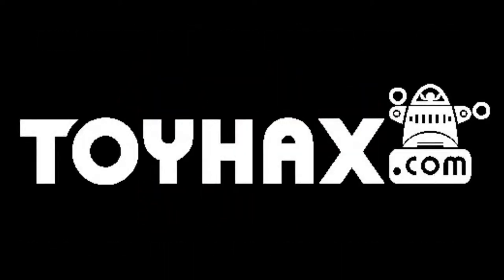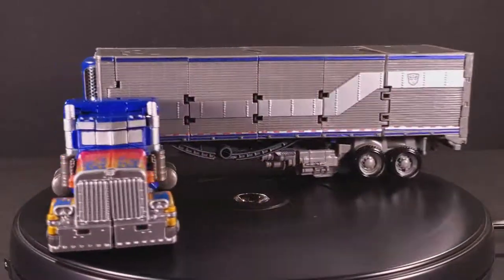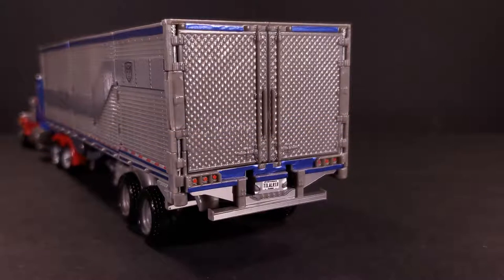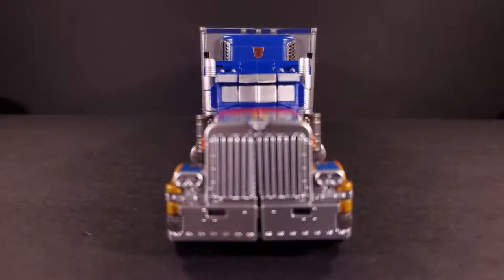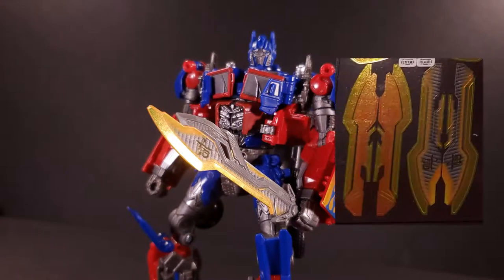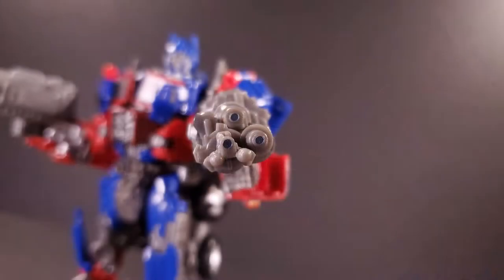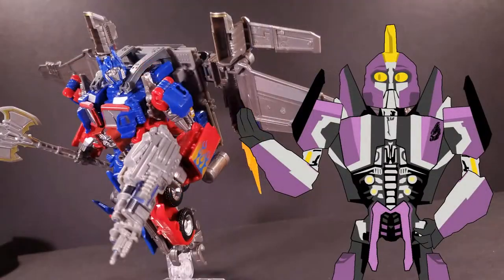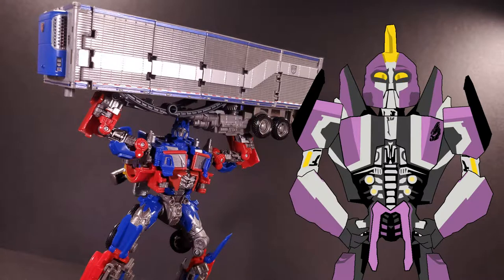TOYHAX Labels for SS44 Optimus Prime Trailer | SticKit 11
Welcome to the Transformers Discord Server. A place where you can share everything related to the Transformers toys, games, movies, roleplay, comics, and much more! We have as well some dedicated channels related to Gundam or Bionicle! We speak many languages and the community is always very active. Hope to see you soon!

Darkmount is the seedy biker bar of the TF discord landscape. Don’t join unless you have really thick skin, or if you think there are things you can’t make fun of. If you get lucky, they might promote your videos.

“Kit Katastrophe Theme Song,” “Transformation,” “Darkmount Dirge,” and “Cyber Key Power” by RedMakesMusic

0:00 Advertisements
0:36 Introduction
0:51 Vehicle Mode
3:25 Weapons Ring
3:55 Prime’s Arsenal of Freedom
5:09 The Jetwing Jetpack
6:02 Closing Thoughts This has been Kit Katastrophe! Transform and roll out!